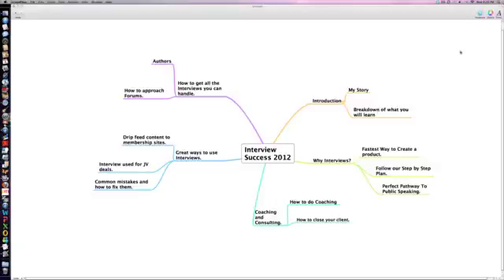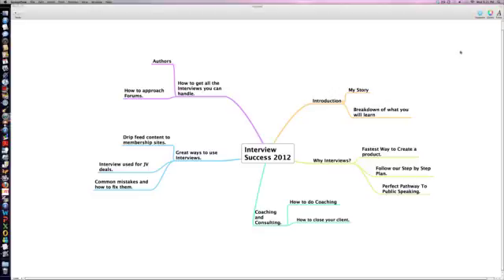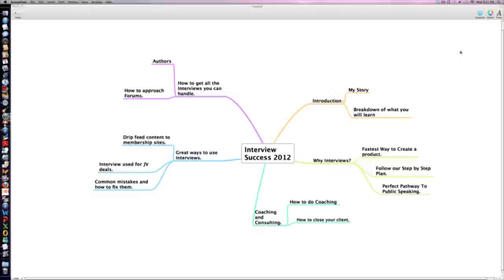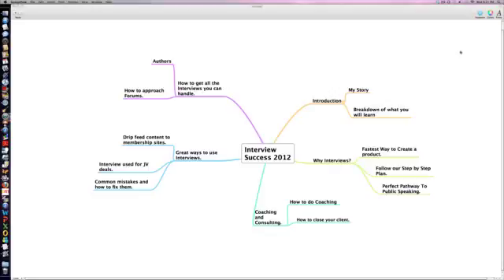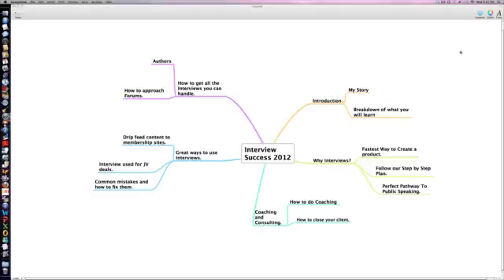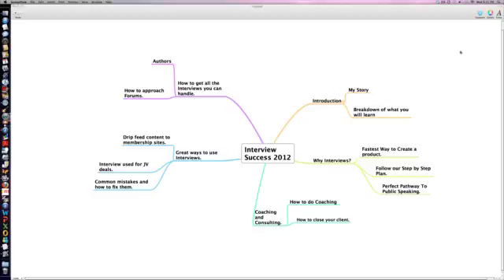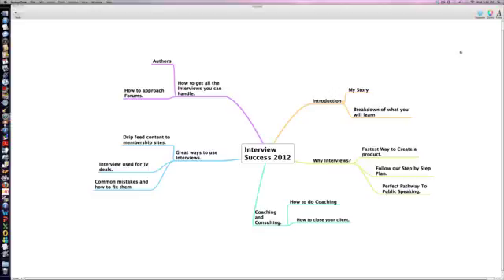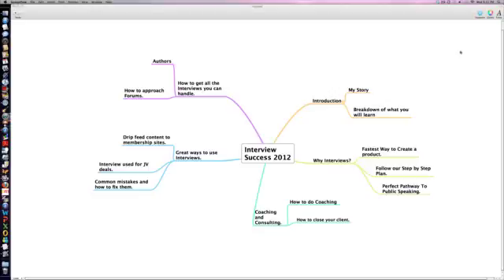Interview Success 2012.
Discover  why interviews are the fastest way to create an information product and why you should be doing this right now in your business.